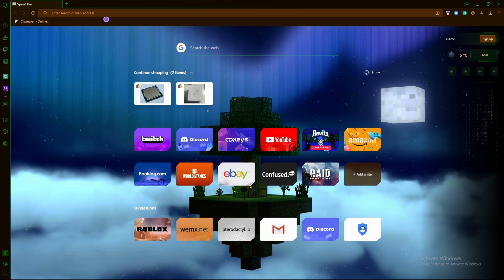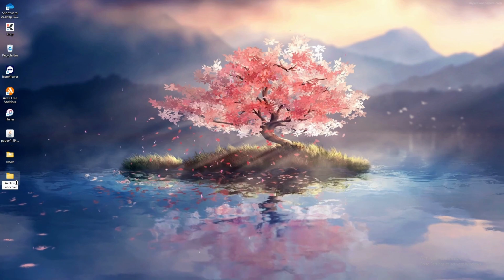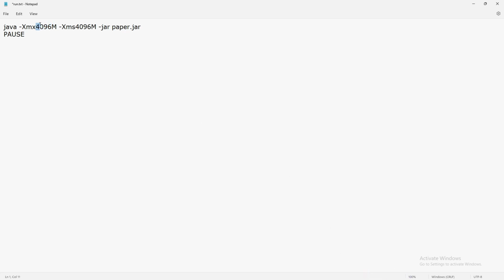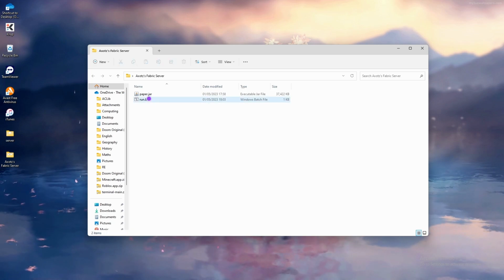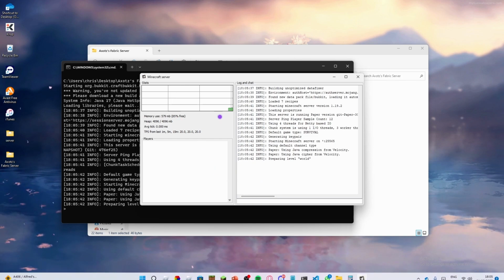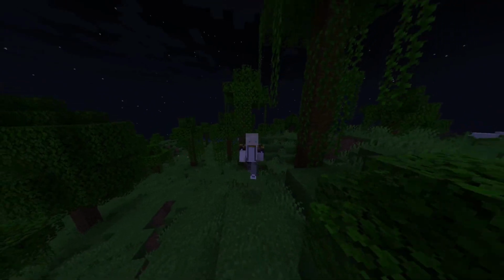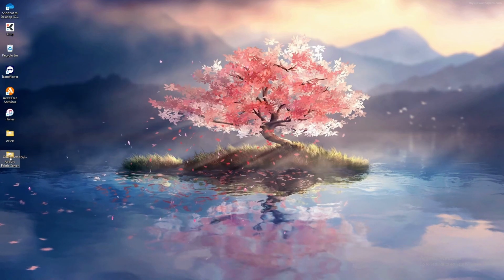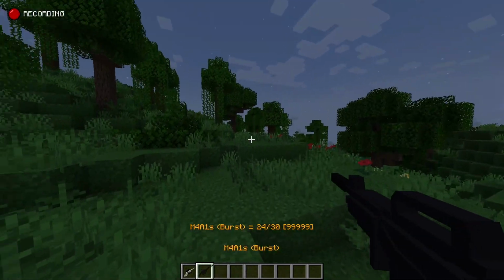How To Make A Modded Minecraft Server - Fabric Server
This video will walk you through how to make a minecraft server!

Run.Bat Command: java -Xmx4096M -Xms4096M -jar paper.jar
PAUSE